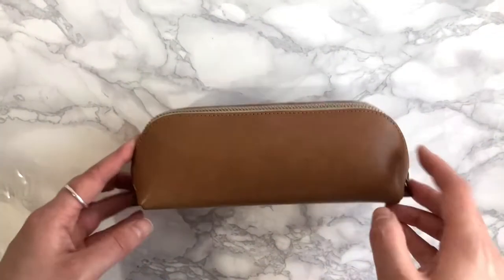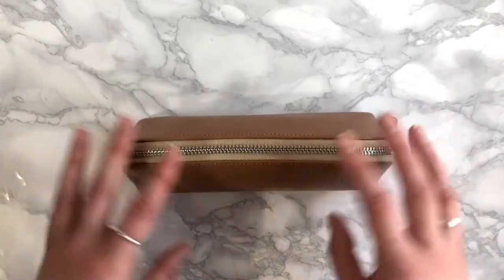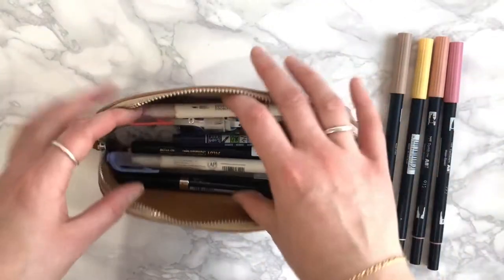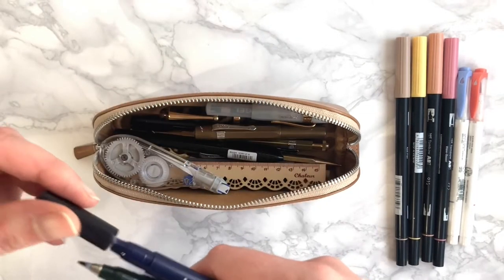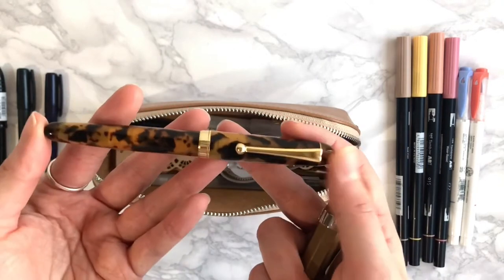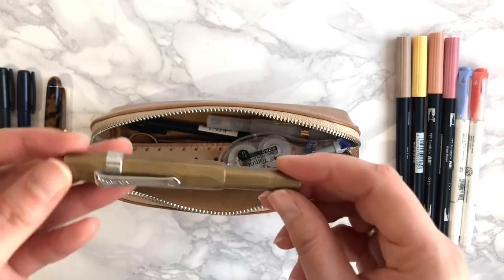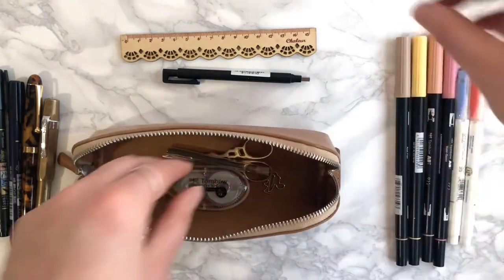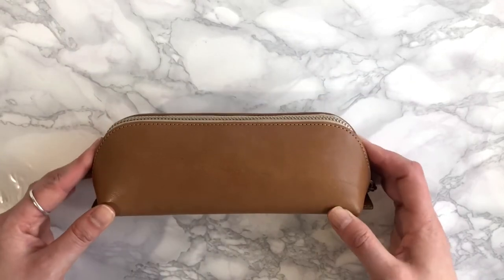What’s in my planner pen case | December 2020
Hi everyone, today I’m giving you a little tour of my planner pen case, this one goes everywhere with me and is small but surprisingly spacious!

🖊 *Tombow dual brush pens

🖊 *Zebra mildliner Brush pens

🖊 *Tombow Fude pens

🖊 *Pilot ultra fine permanent pen

🖊 *Uni jetstream 3 colour pen

🖊 *Kaweco Brass Sport Fountain Pen

🖊 *Diamine Ancient Copper ink

🖊 *Kaweco Frosted Coconut

🖊 *Parker gel refills

🖊 *Kaweco Brass Special ballpoint pen

🖊 *Kaweco brass special mechanical pencil

🖊 *Lace ruler

🖊 *Tombow mono correction tape

🖊 *Scissors (Similar)

🖊 *Tombow mono eraser

🖊 *Midori paperclips

All items marked with * are affiliate links, by purchasing using these links, you can purchase the items i recommend without any increase in price, but i receive a small commission, which helps support this channel, so thank you! Items marked [Ad-Gifted] we're sent to me, i will only ever share my true opinion of a product, and say if i don't like something. All other items were purchased with my own money!